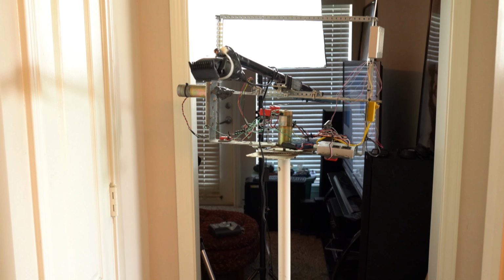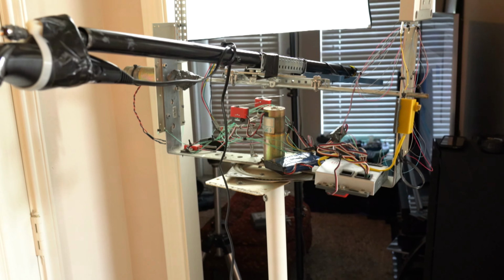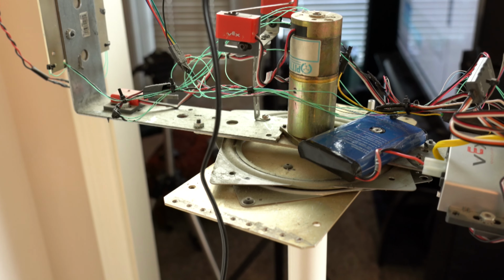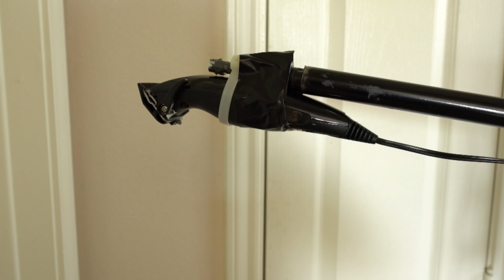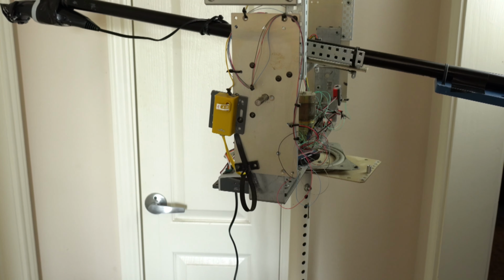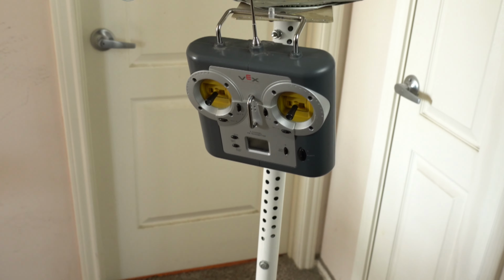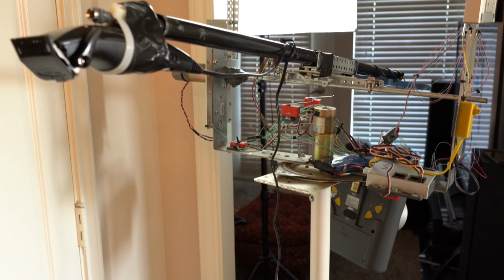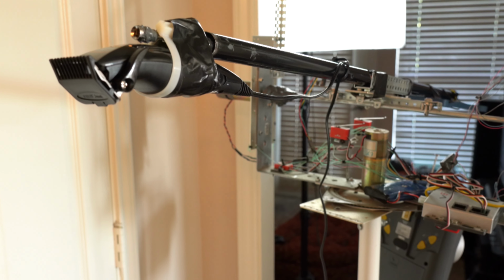VEX Hair Cutting Tool - Part 1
A tool to cut ones hair using joysticks.  It is made from Two heavy Pittman surplus DC geared  motors that are controlled with aV legacy EX 0.5 Microcontroller using firmwarewritten in Robot C and a VEX RC transmitter and receiver.